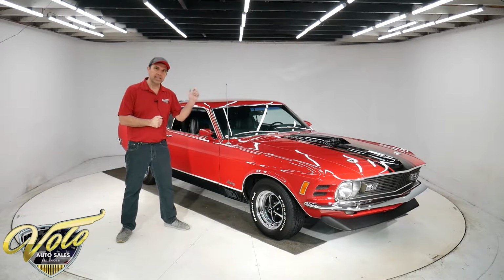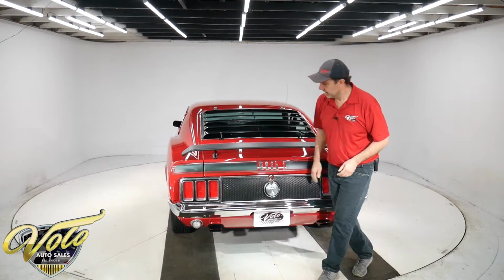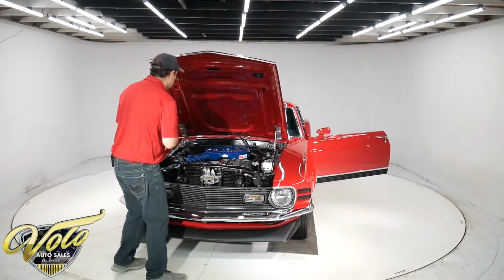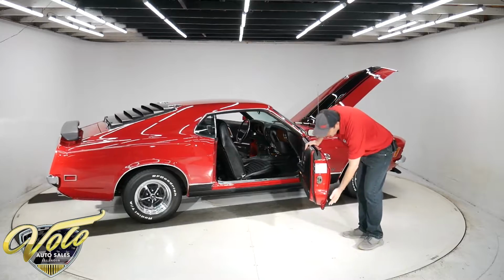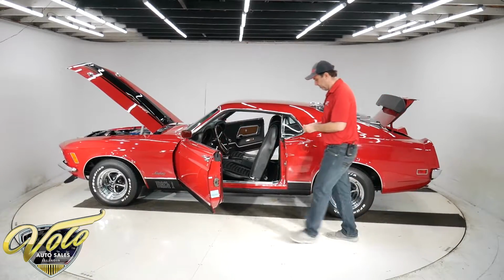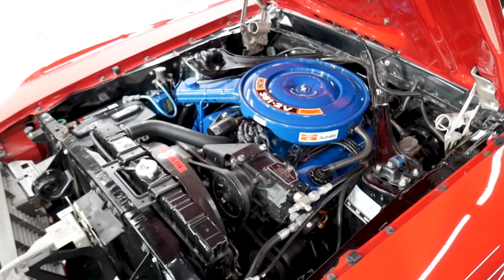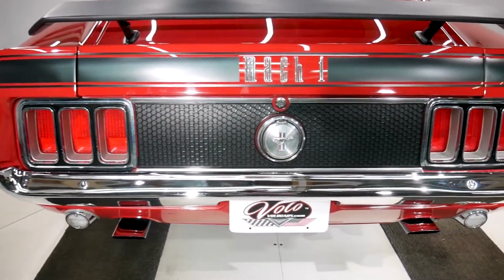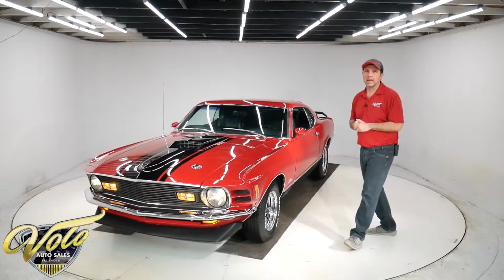V18437 - 1970 Ford Mustang Mach 1